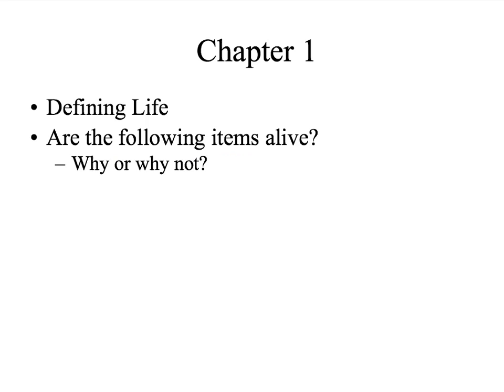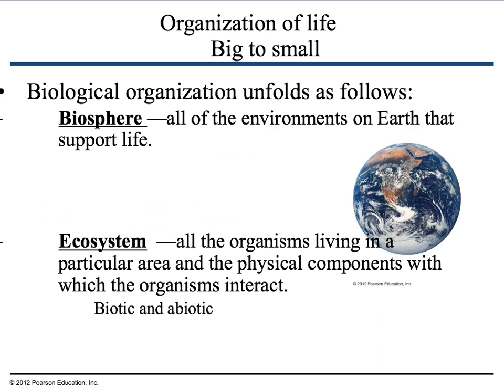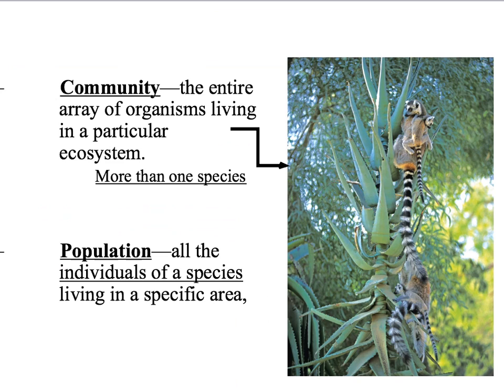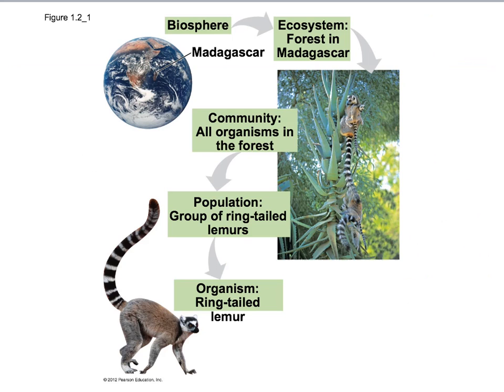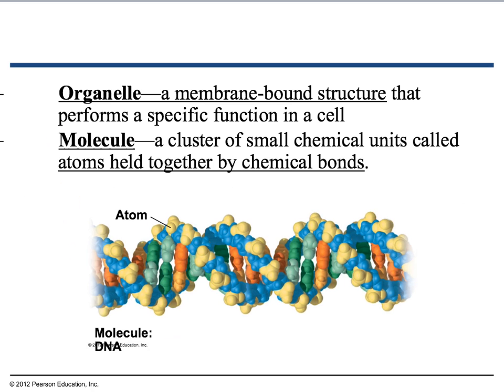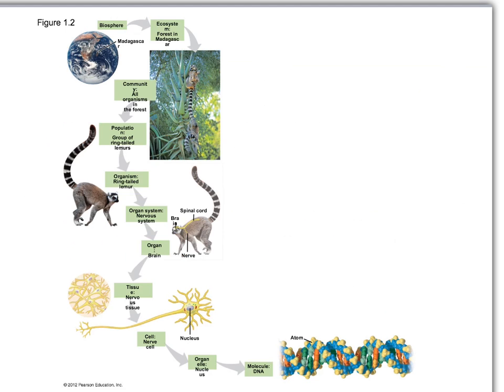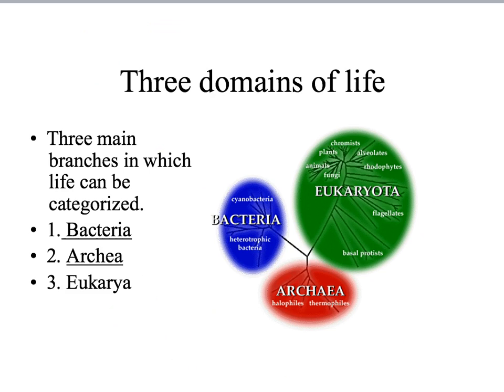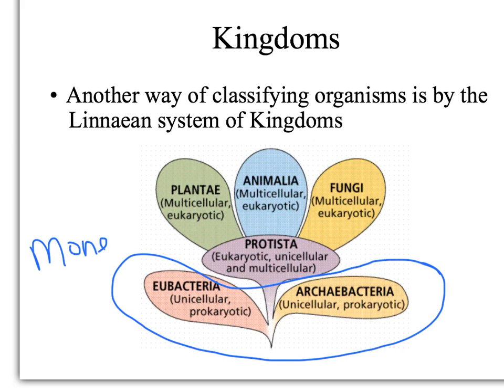Made with Explain Everything